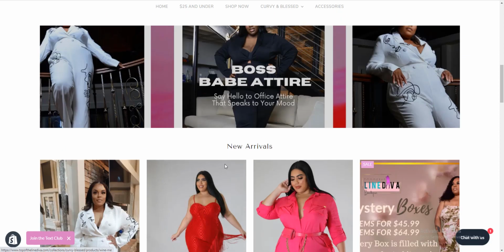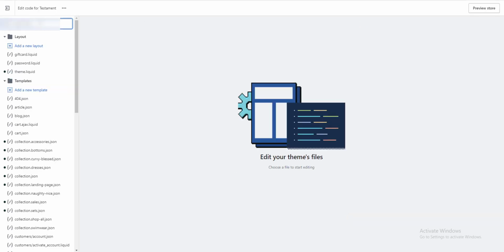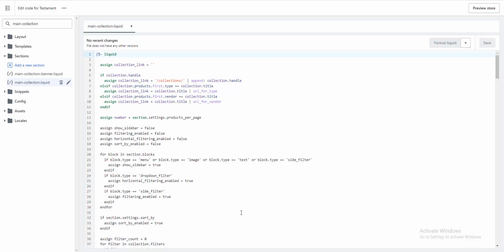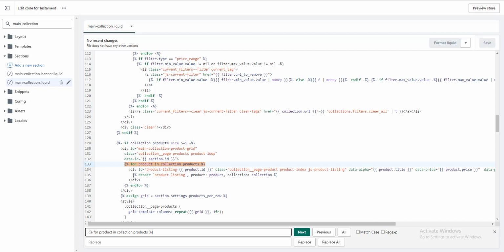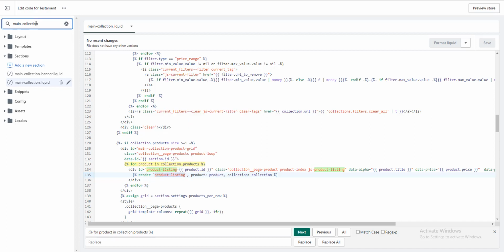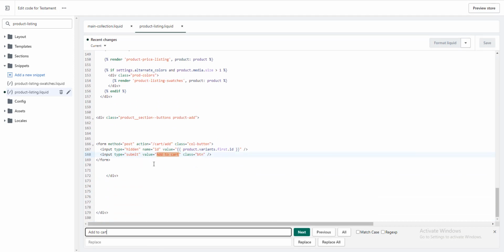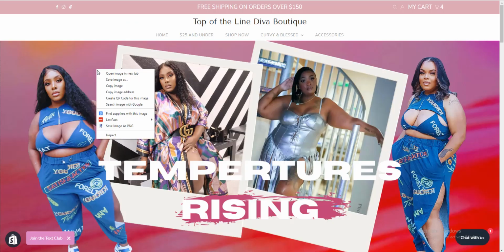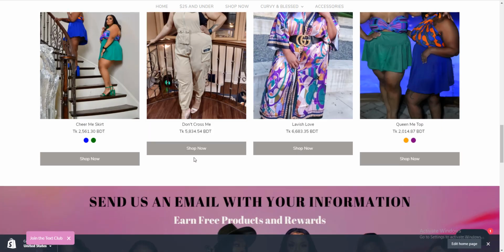How to Change Add to Cart Button Text in Shopify ✅ Shopify Store Design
💻 Welcome to * How to Change 'Add to Cart Button Text in Shopify ✅ Shopify Store Design *